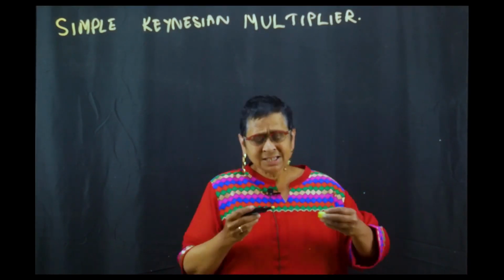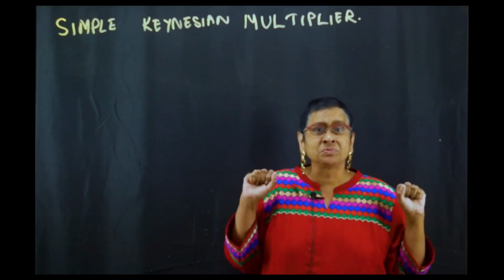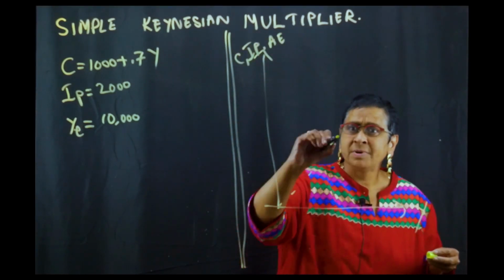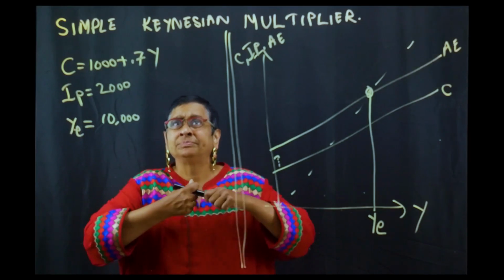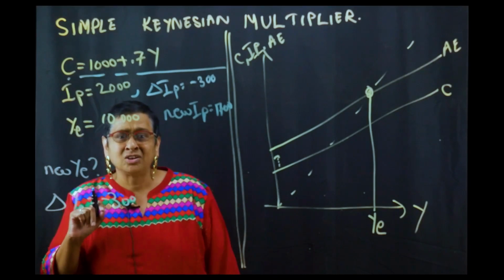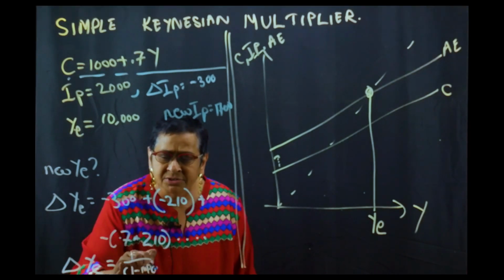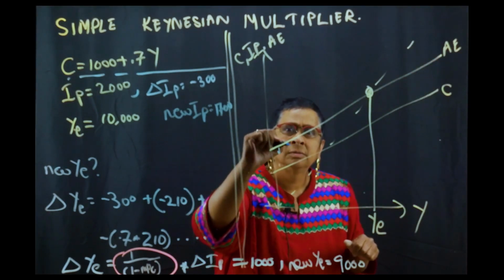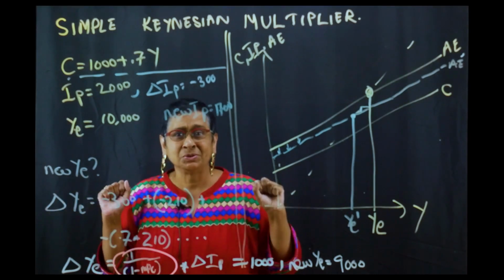Introduction to Keynesian Multipliers